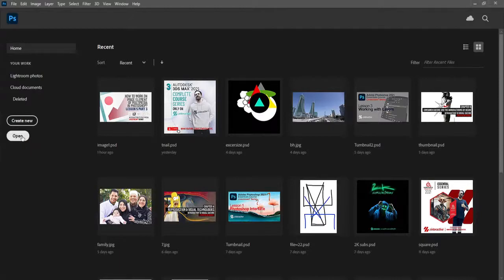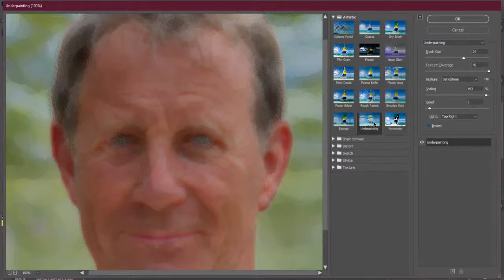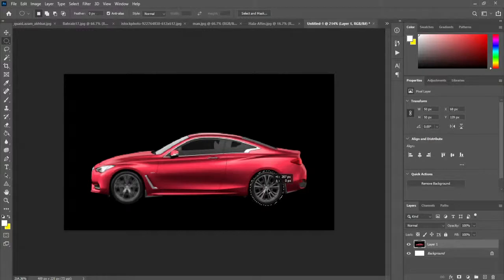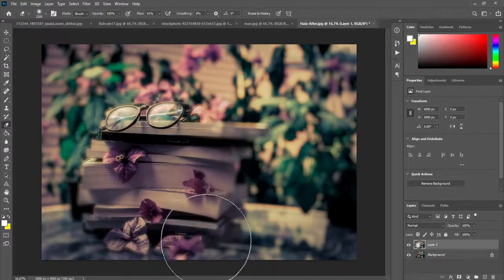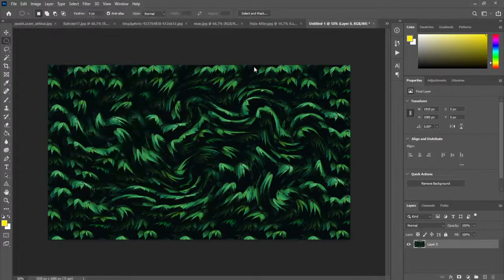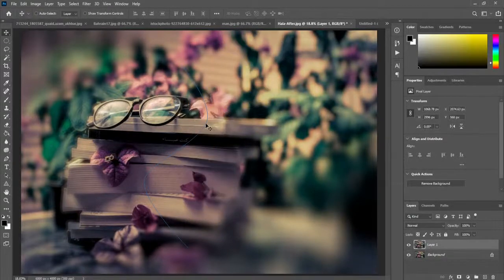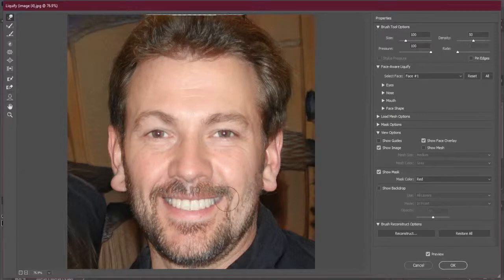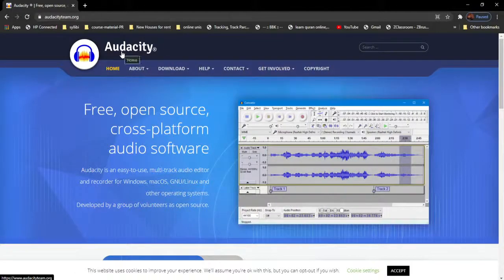How to Work on Image Element in Photoshop? | Lesson5 Part 6 | Intro to Multimedia Tools | Livestream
In this lesson, I will give you a brief introduction on How to Work on Image Element of Multimedia in Photoshop, This topic is part of the  "Introduction to Multimedia Tools - Livestream Series",  and is specifically designed for the University College of Bahrain students, however, other interested users are free to join.